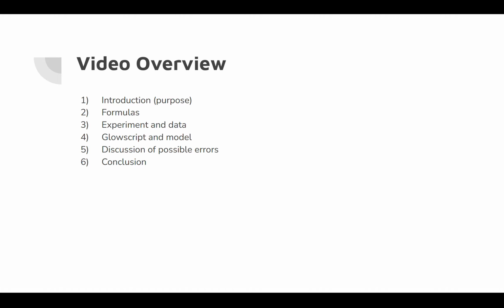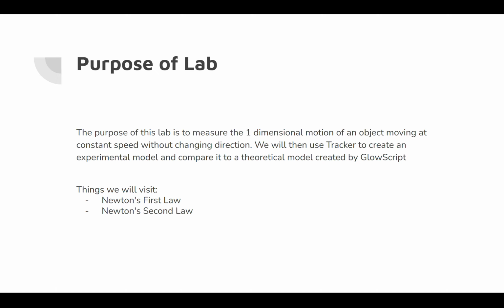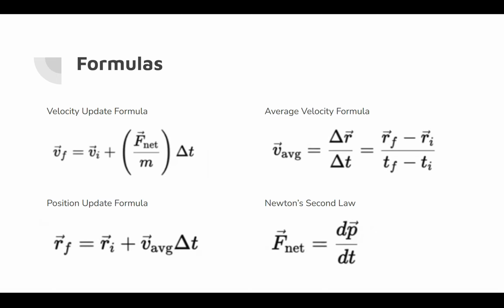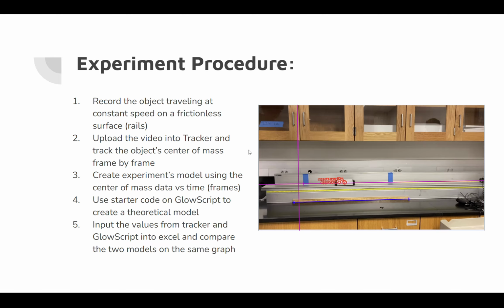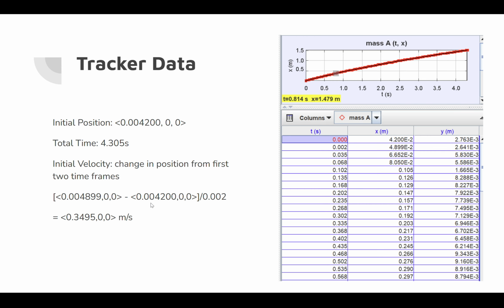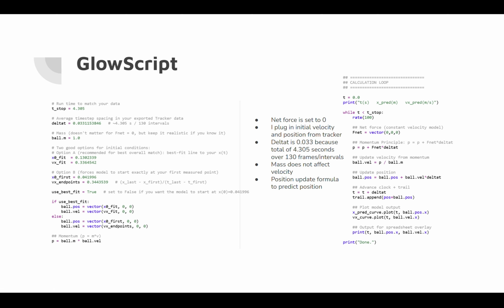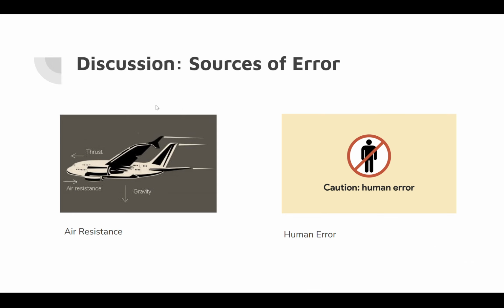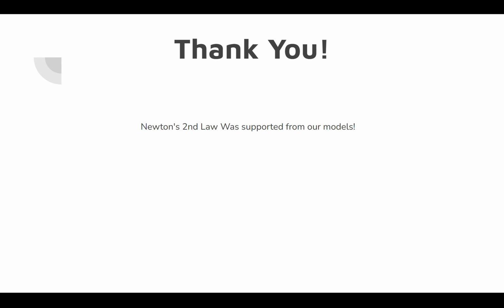lab1 phys2211 Georgia tech curtis